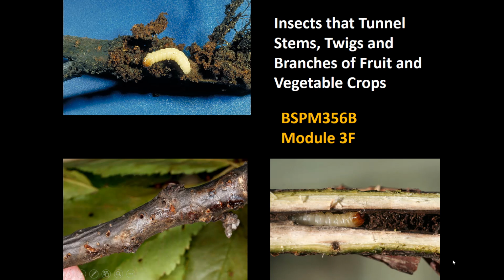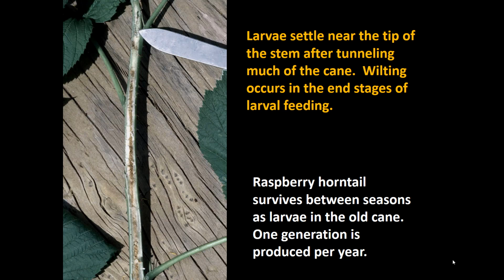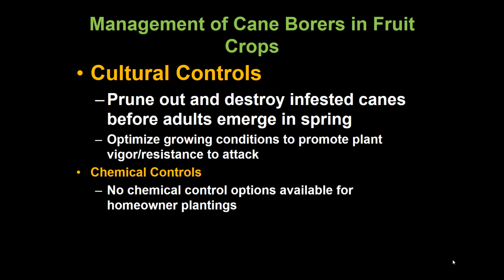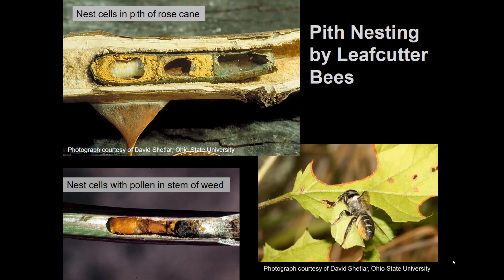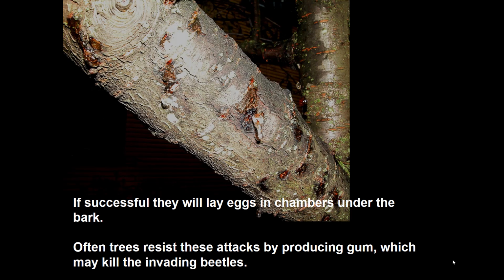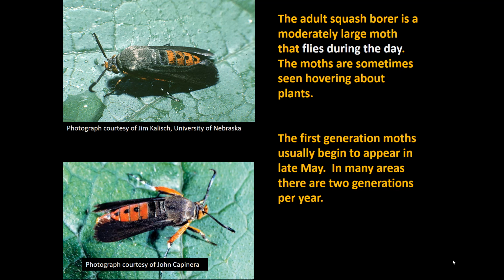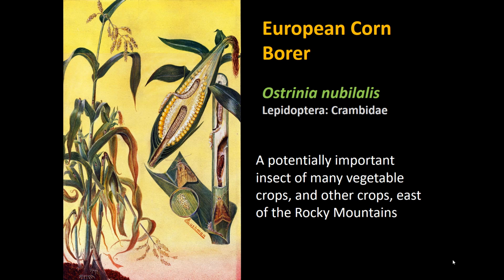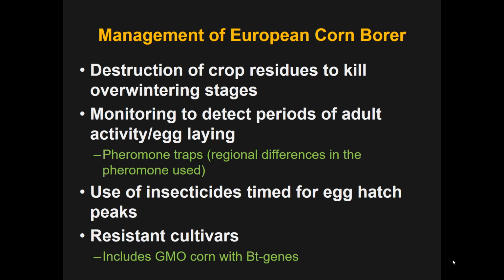Stem and Twig Borers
Insects that Tunnel Stems, Twigs and Branches of Fruit and Vegetable Crops
Module 3 Lecture F